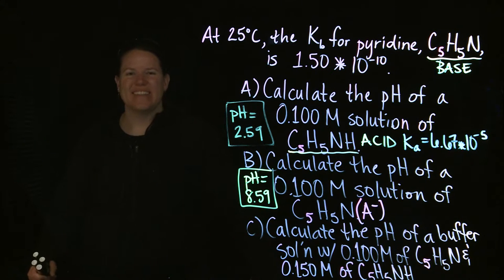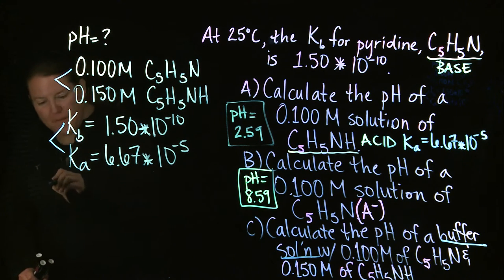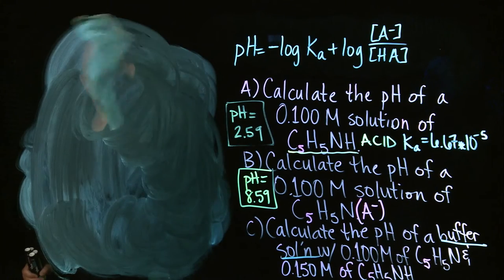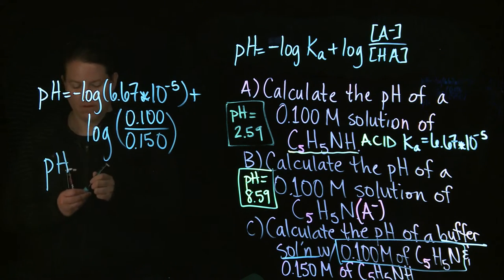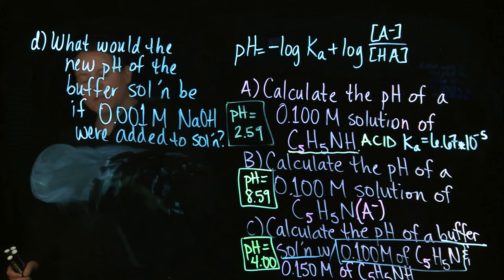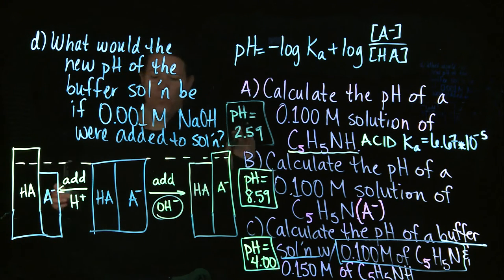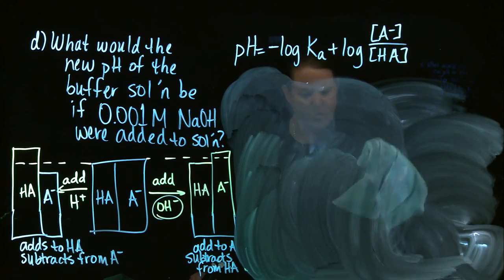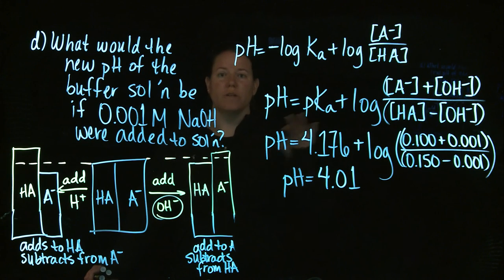Acid/Base Equilibria: pH Calculations (Part 3/3)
This series is designed to go through pH calculations.  Parts 1 and 2 use ICE tables to calculate the pH's of weak acid or base equilibria Part 3 calculates pH of a buffered solution using the Henderson/Hasselbalch equation. Videos made by Clarissa Sorensen-Unruh on CNM Glass.